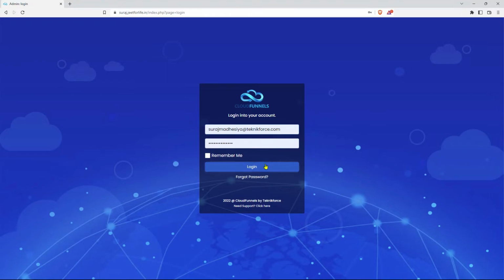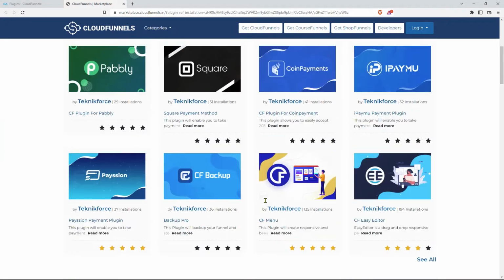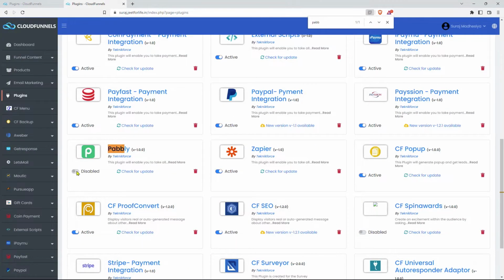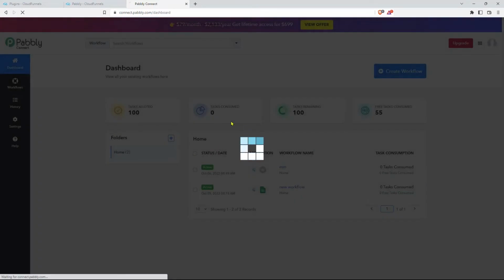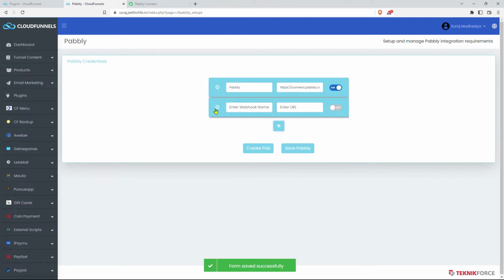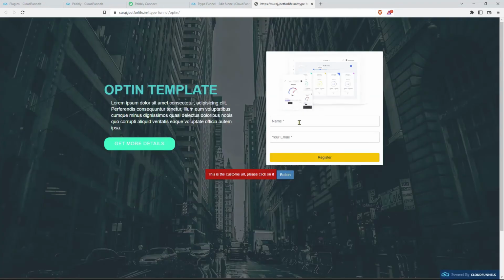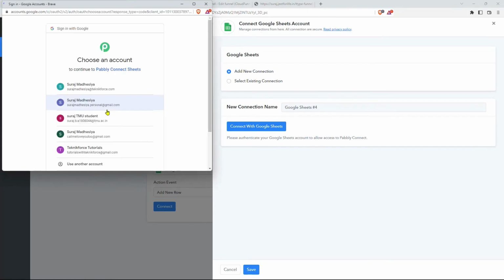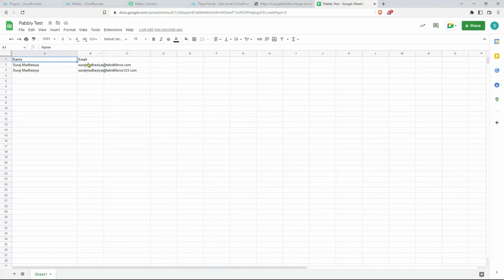How to use the CF Pabbly Plugin In CloudFunnels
As business standards and practices evolve, it's common to use multiple software applications/software in today's digital age.

It's important that more applications perfectly synchronize or communicate with one another so that you can have more advanced features.

CloudFunnels is a page builder software that allows you to create landing pages, sales pages, and much more to drive high traffic. Also, it can connect with multiple autoresponders, payment methods and now with webhooks as well.

By sending "event-notifications" via HTTP POST, webhooks facilitate communication between two applications. We have integrated Pabbly in CloudFunnels, so that you can send leads from CloudFunnels to Pabbly.

In this video, we will show you how to connect with Pabbly in CloudFunnels.